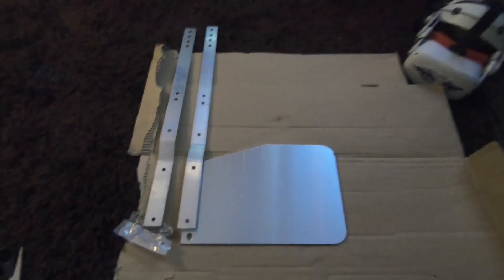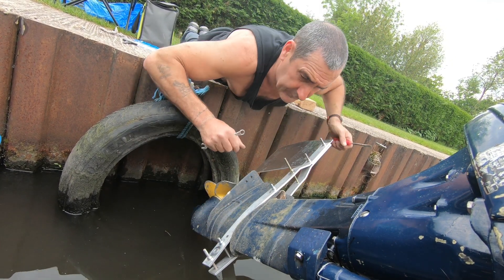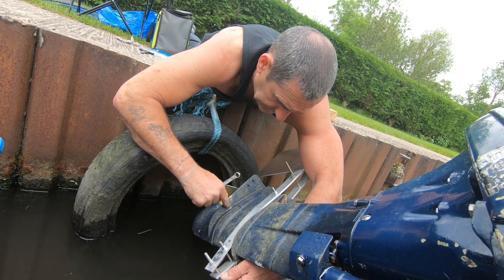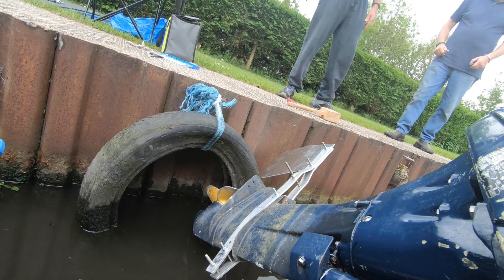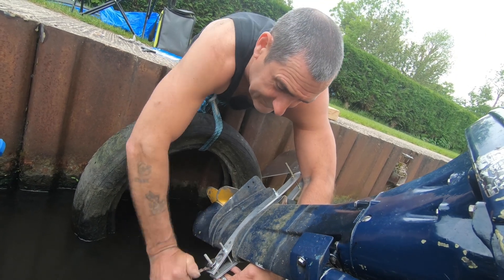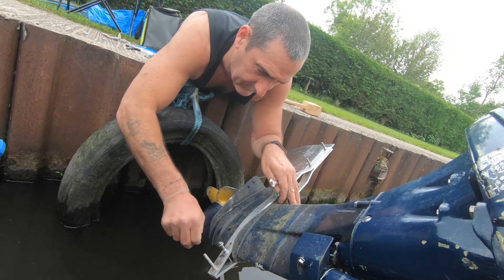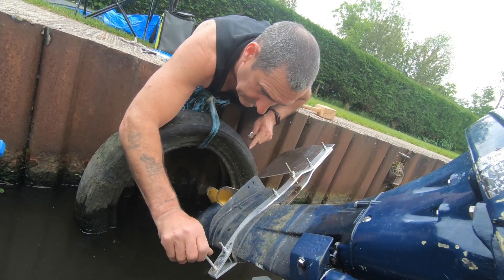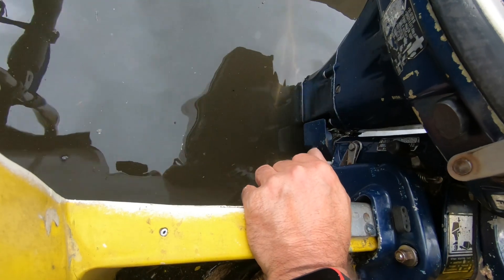add a rudder to an outboard engine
add a rudder to an outboard motor